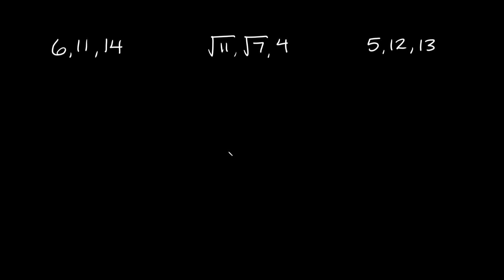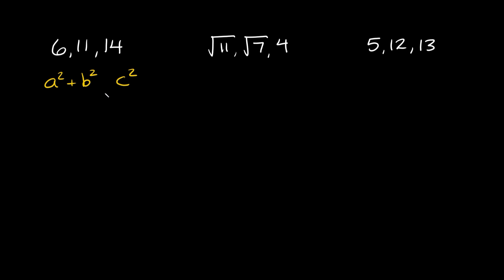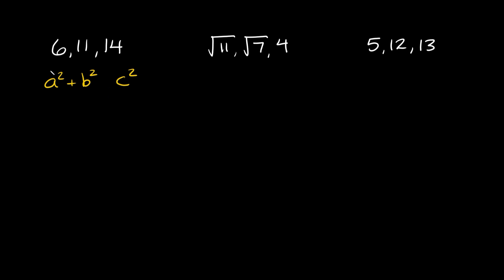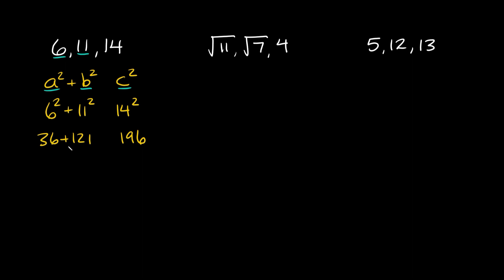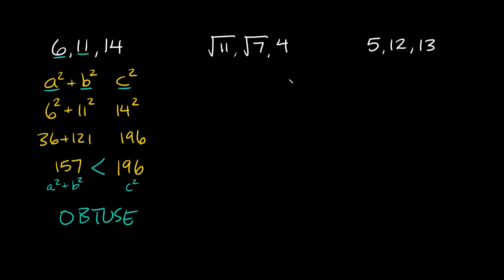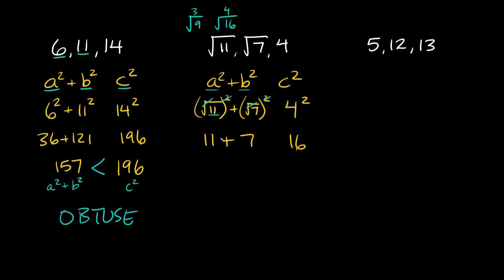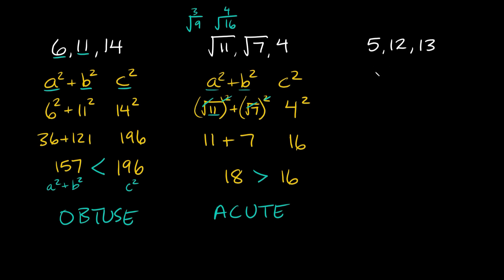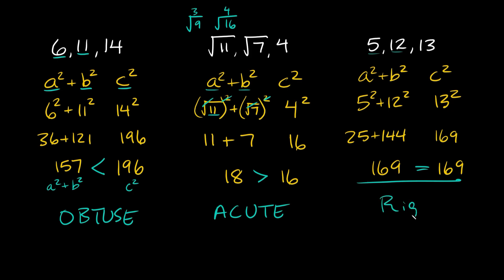Identify Triangles as Acute, Obtuse, or Right Given The Lengths | Pythagorean Theorem | Eat Pi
In this geometry video, I teach you how to classify triangles as acute, obtuse, or right based on their given side lengths. We can do this using the Pythagorean Theorem and comparing a^2+b^2 to c^2

0:00 - Obtuse Example
2:20 - Acute Example
4:14 - Right Example